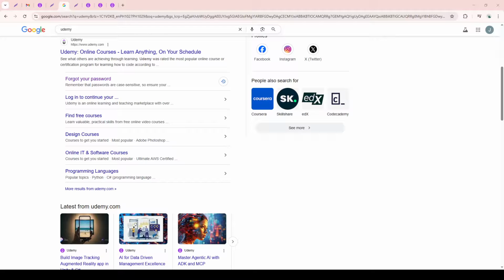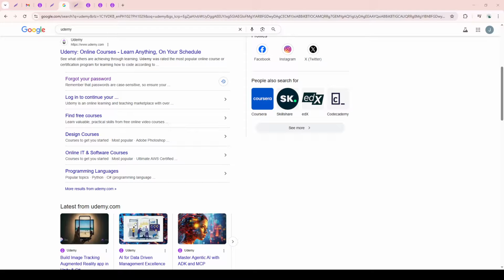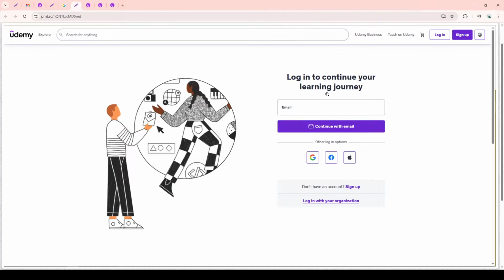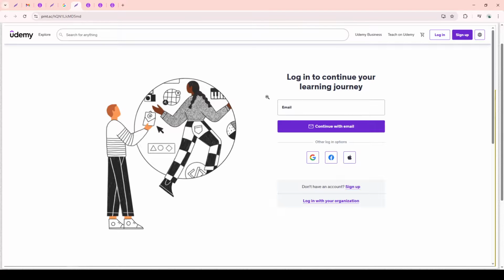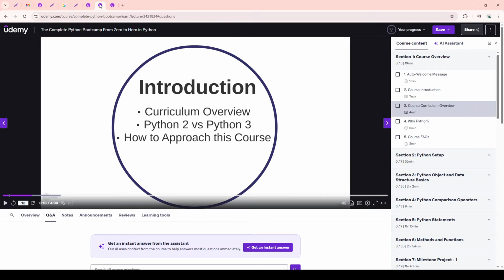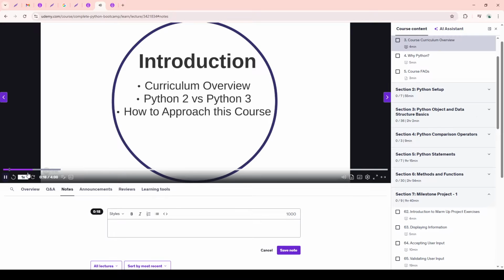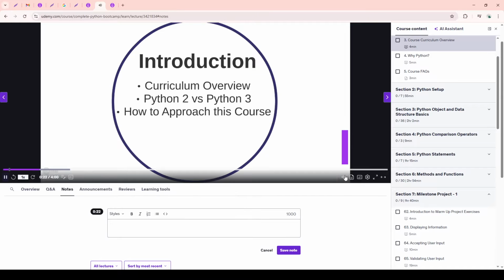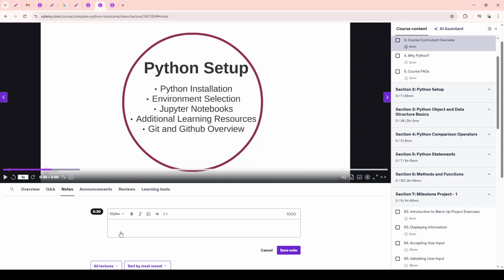How to Take Notes on Udemy [2026 Full Guide]